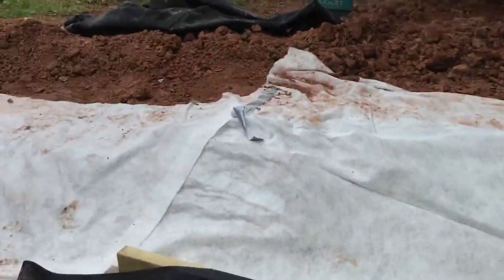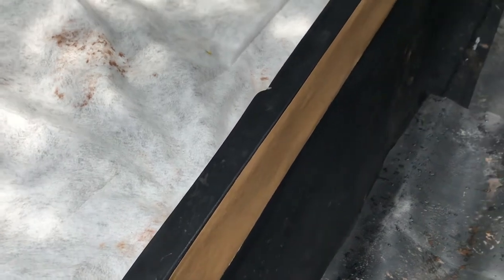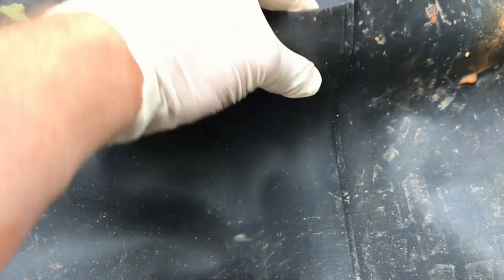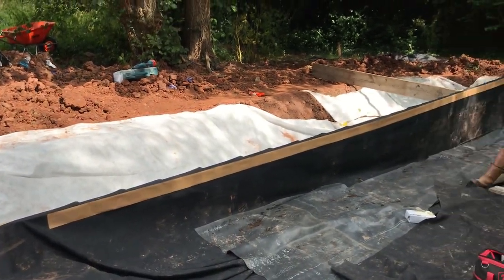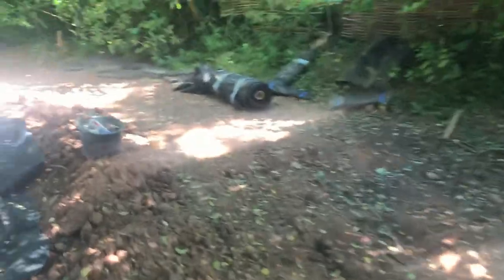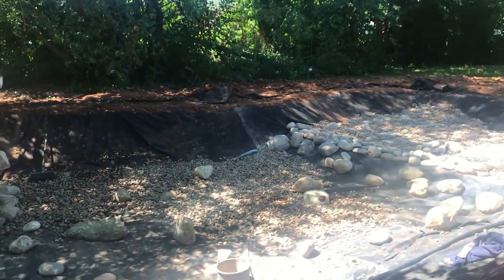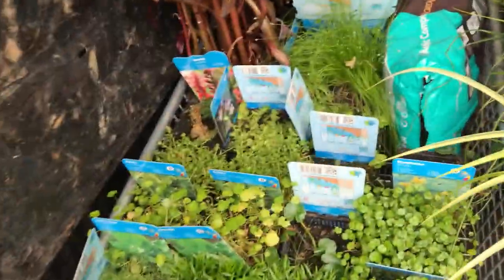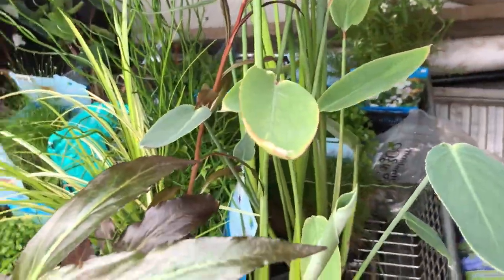Llŷr Project - ep 2 - Pond Finished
Welcome to the Ponds4U official YouTube channel. If you know anyone who might find our content interesting, please don’t hesitate to share. Over the coming months, we’ll be updating our channel with lots of new original content including; ‘How to’ home improvement videos, pond builds, and water feature installations, house renovations and conversions.

Thinking of having a pond built? Living in the South Wales (UK) area?

Merchandise coming soon. Watch this space.